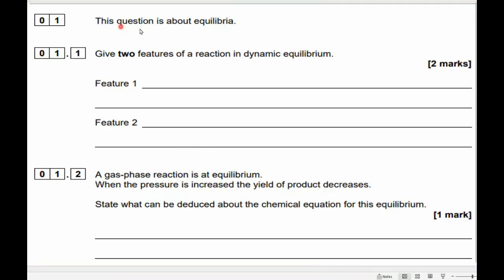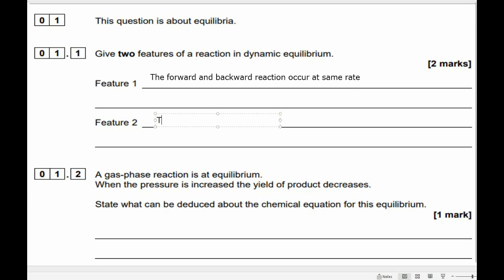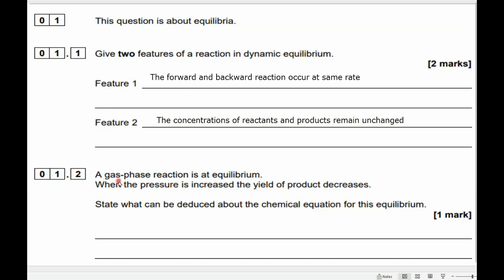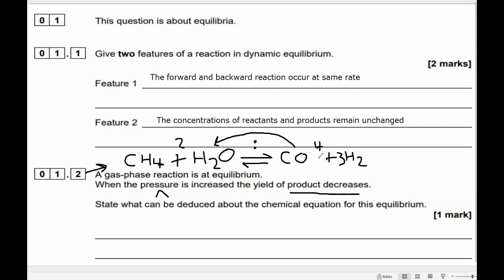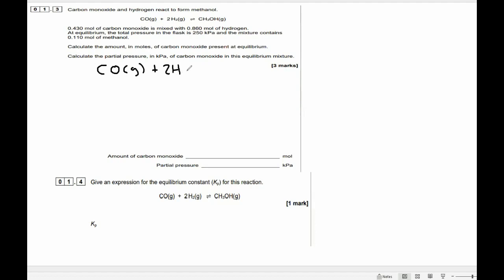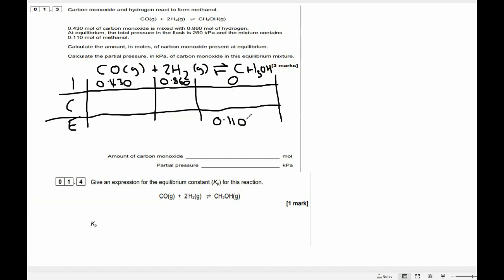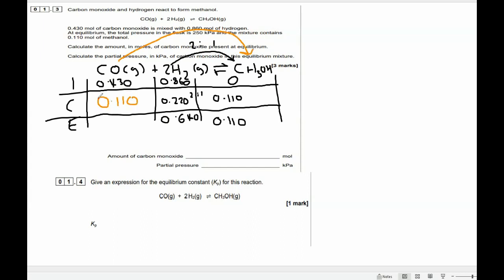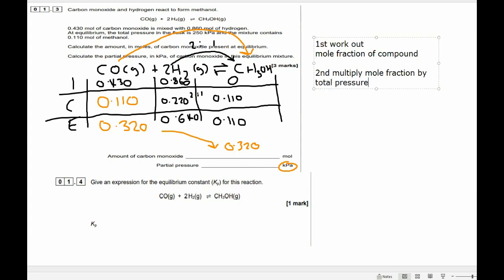Partial pressure mole fraction calculation A- Level Chemistry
Here I go through question 1 from the 2022 paper for AQA Chemistry
for A-Level Chemistry on Partial pressure and mole fractions
this is for AQA OCR and EDEXCEL